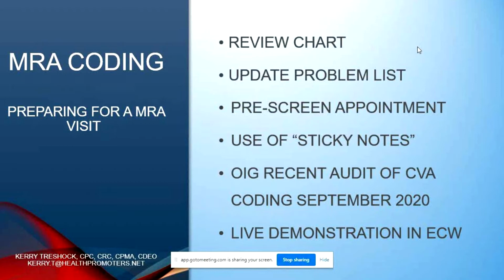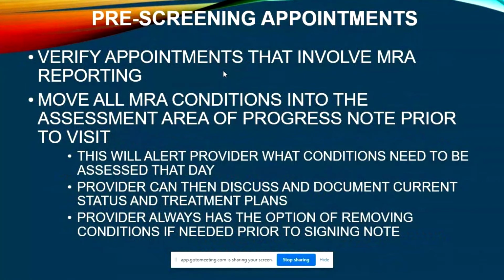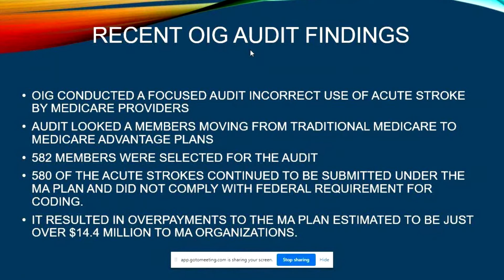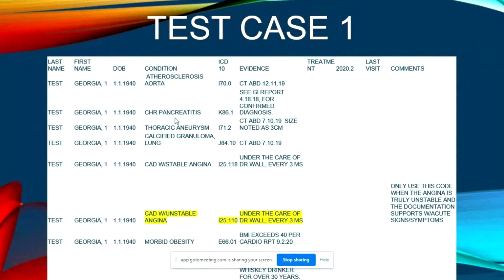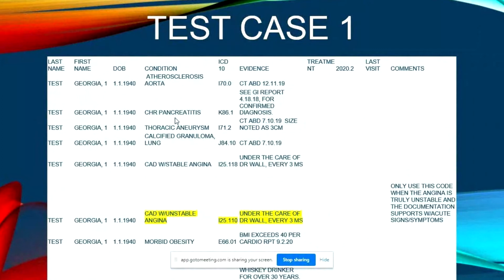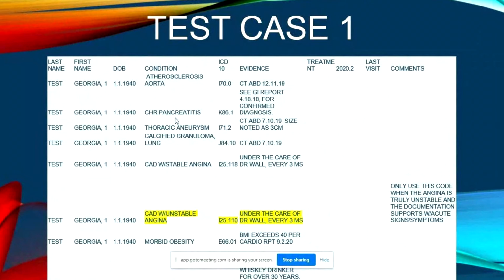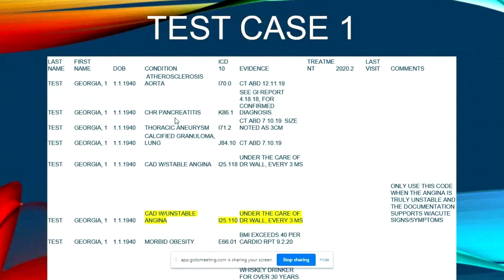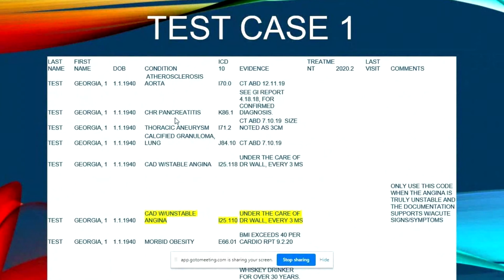Doctors ACO Learning Series Pt. 4 - MRA Coding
For more information and to join Doctors ACO visit our

Doctors ACO, LLC is a physician owned and operated organization that was established to improve healthcare delivery. In order to achieve this goal, services are based on an Accountable Care Organizations' (ACO) principles and purpose. The ACO "three part aim" is to improve the patient experience, improve population health and decrease per capita healthcare costs.